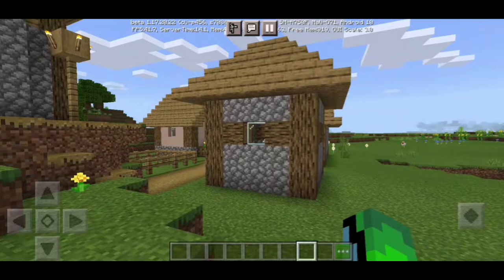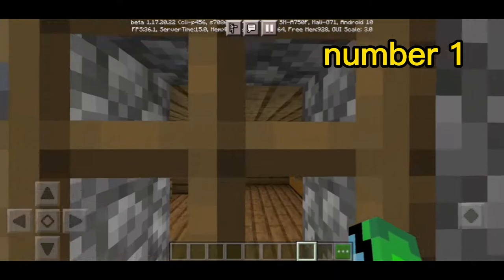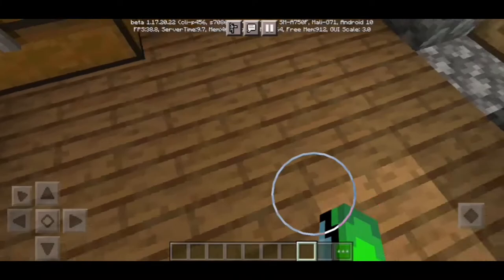tips to hide your loot (4)